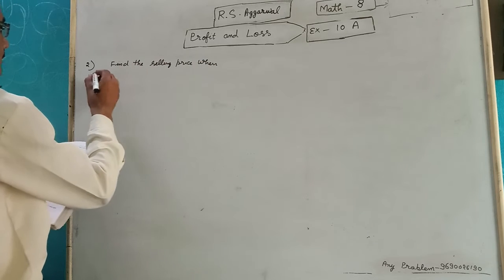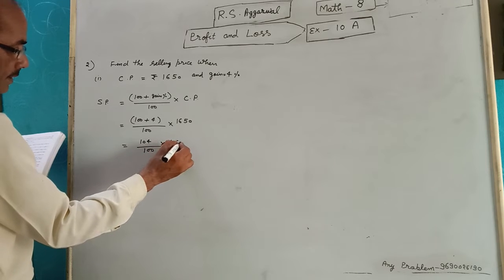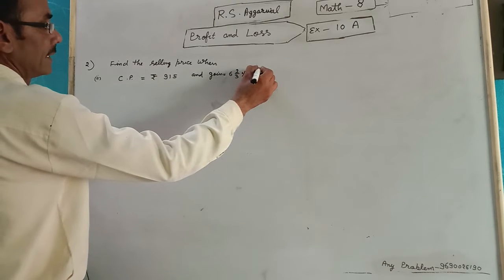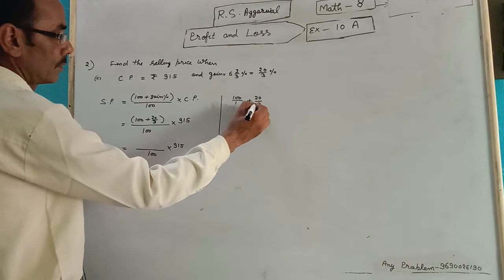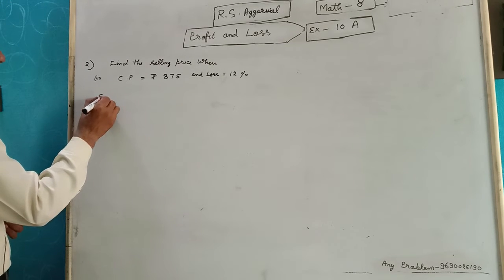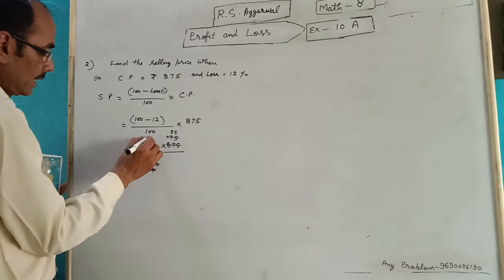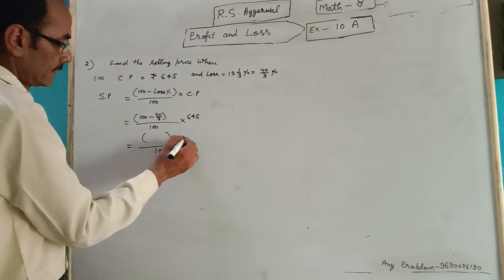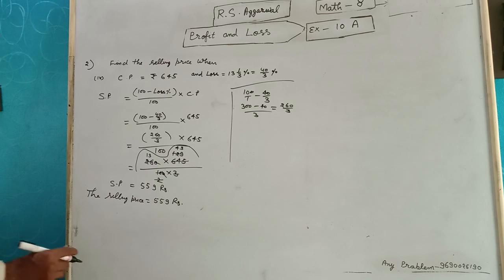Class 8 R S Agarwal math exercise (Chapter) 10 A Profit and Loss chapter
Class 8 R S Agarwal math exercise=10 A

Chapter Name= Profit and loss chapter